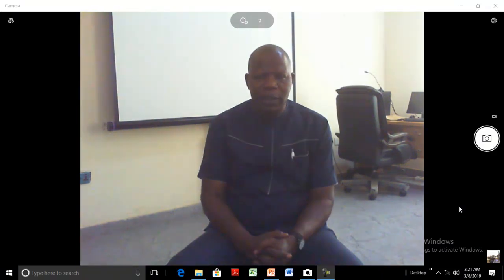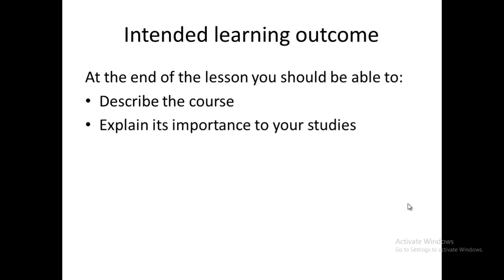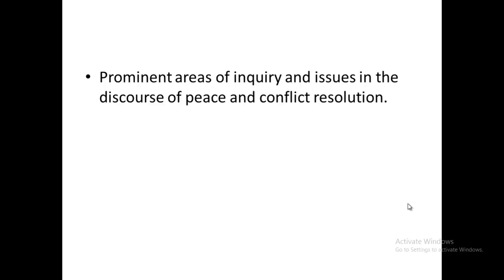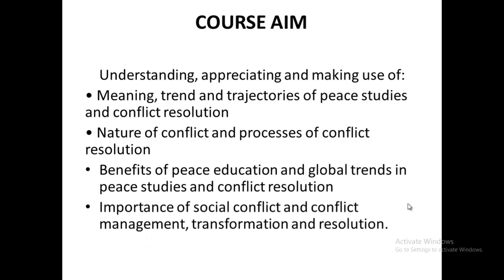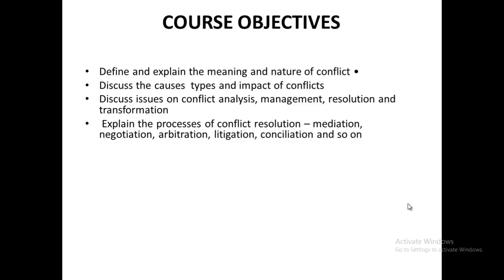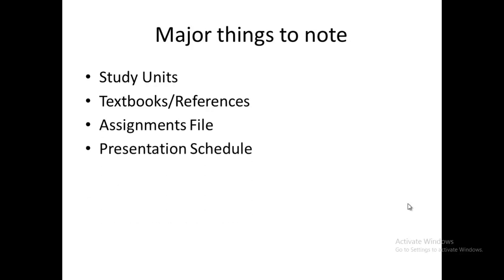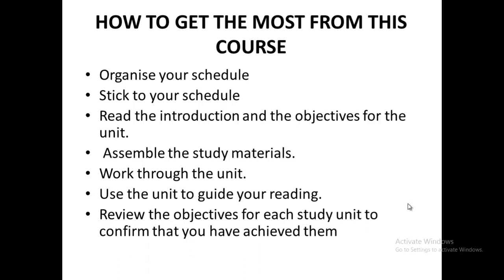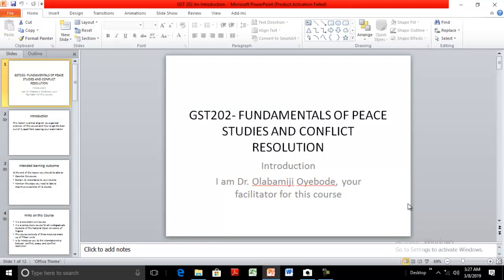Video 1 Introduction